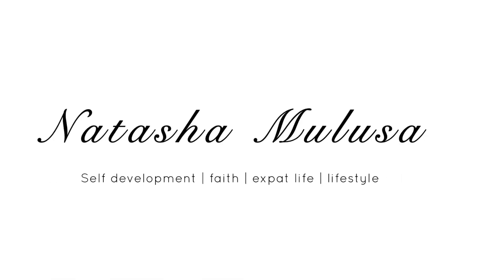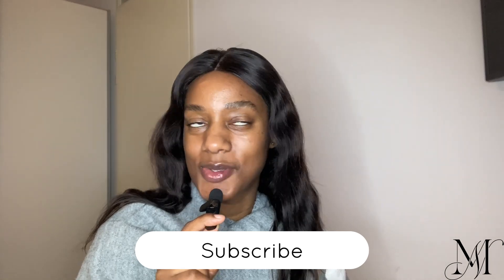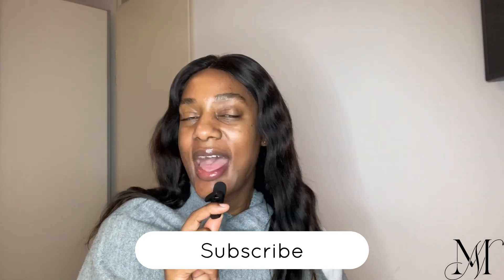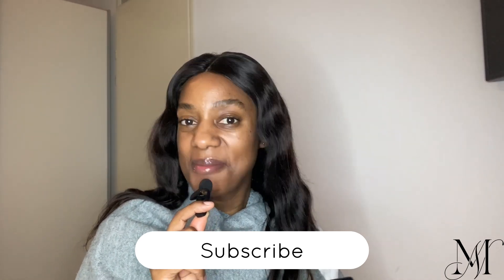Best Apps to Get As an Expat | South African in the Netherlands | africa to europe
FromMzansiToDutchie episode3

Molweni you guys…

Give the video a like and leave a note in the comment section.

Much love, Natasha

Suggested video to watch:

Moving from SA🇿🇦 to the Netherlands🇳🇱 | Our full relocation Vlog | South African Youtuber